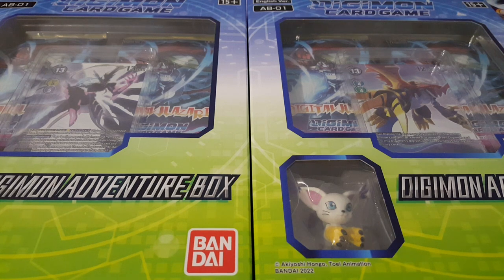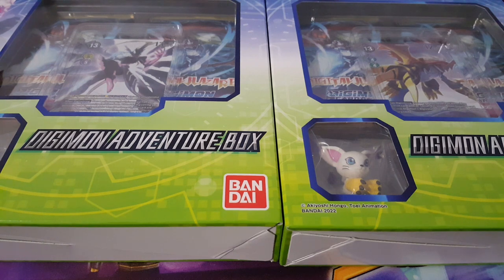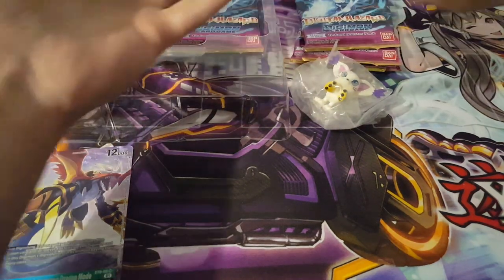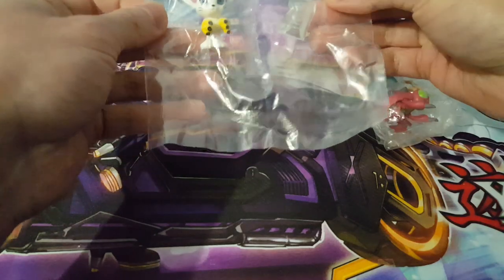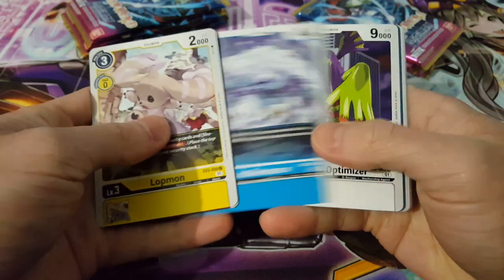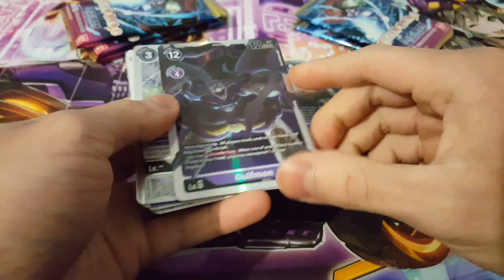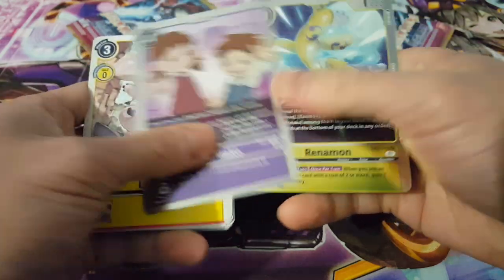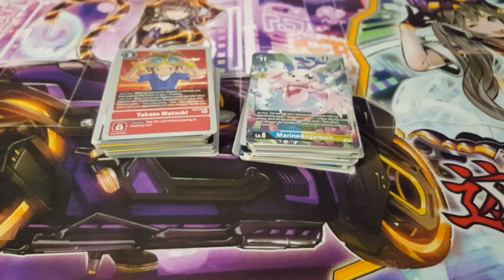Digimon: Double Adventure Box 2 Unboxing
Hello everyone. With all the deck profiles I've been doing lately, why not open some products up? So here I am with Digimon and I have 2 of the Adventure Boxes to open up. What I like most is the uniqueness of Digimon products compared to other TCG.